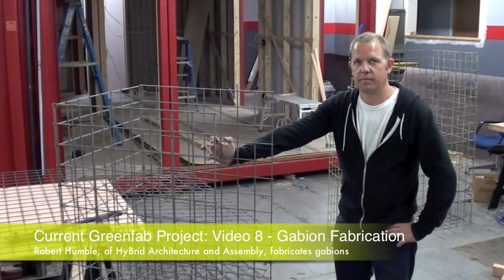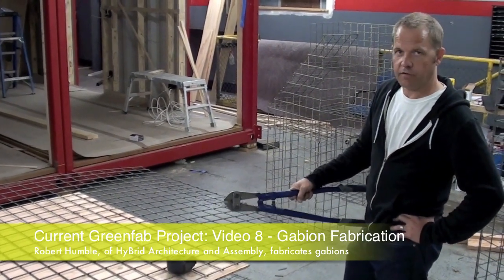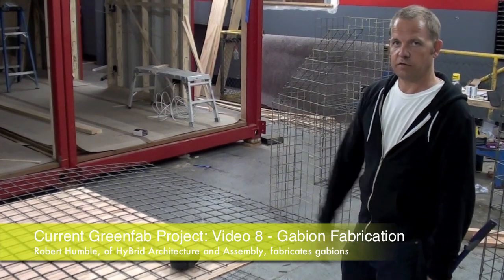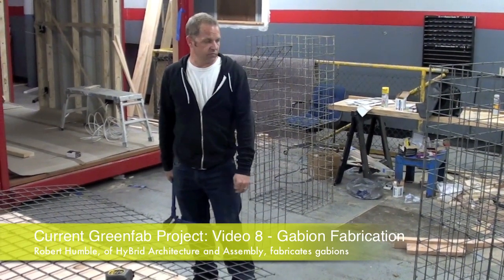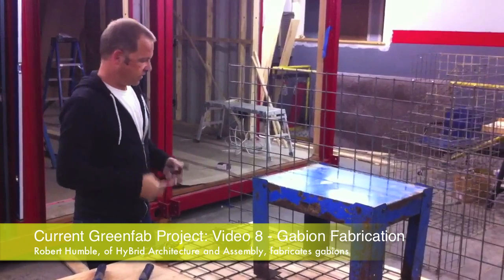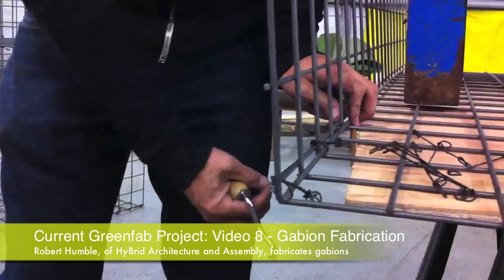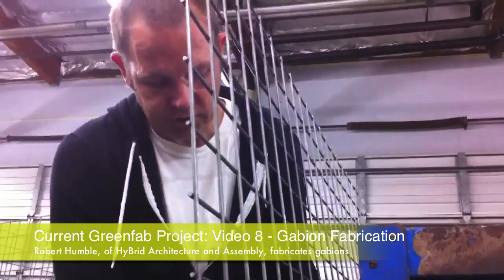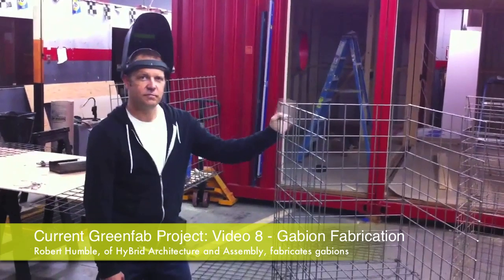Greenfab Project Video 8 Gabion Fabrication.mov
Gabion Walls Installed at Greenfab Model Home Site in Seattle.
Greenfab's current project, located in Seattle's Jackson Place neighborhood, is the first prefab, modular constructed home  targeting LEED for homes Platinum and Built Green 5 Star+
This demonstration home is the brainchild of Greenfab, a provider of sustainable, affordable and well-designed homes and communities with the long-term vision to encourage mainstream use of modular construction to provide healthier homes at a more affordable price point.  Currently under construction, the demonstration home will be open for tours for a limited time upon completion.
As this first Greenfab project continues construction, we are dedicated to updating you often on the process, progress and lessons learned.